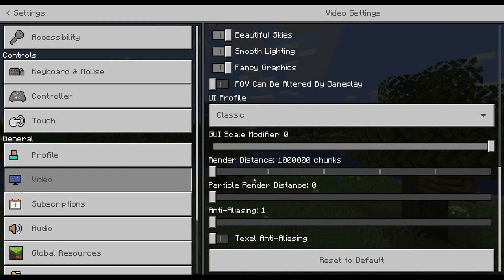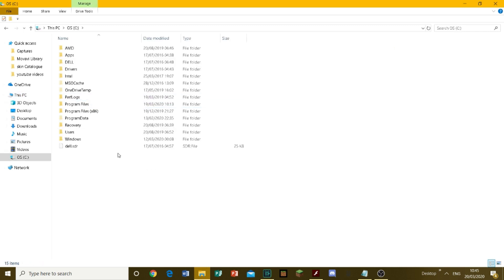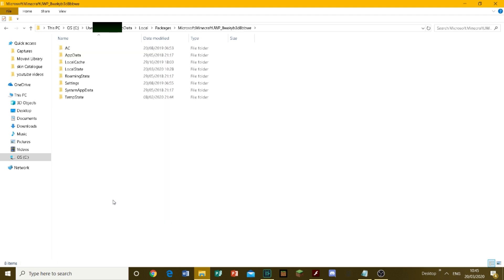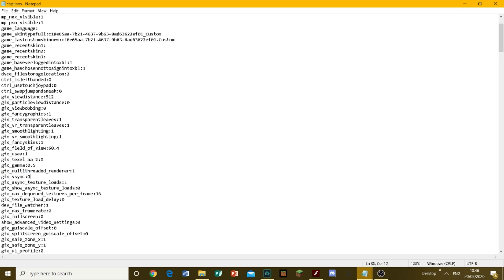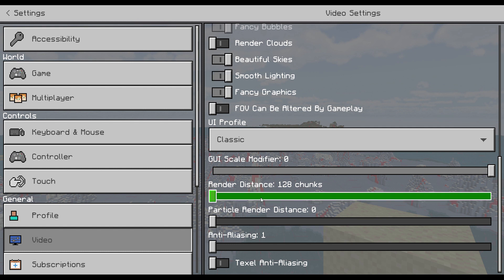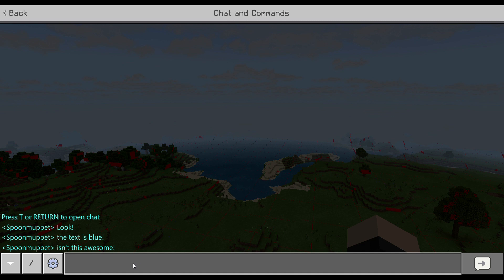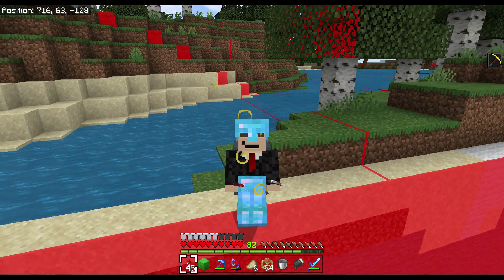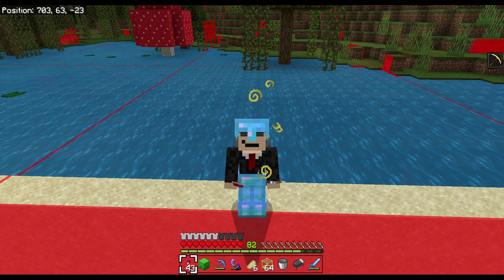How to change your render distance to 1000000 chunks in Minecraft!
Today I will be teaching you how to edit the game code of Minecraft bedrock edition so that you can change your game to have properties like:
A render distance of 1 million chunks (if your computer can handle it)
No limit to your fps (turn off the setting that caps it at 60fps)
And how to change the colour of the chat text to be whatever you want.
This only works for pc players (sorry!)